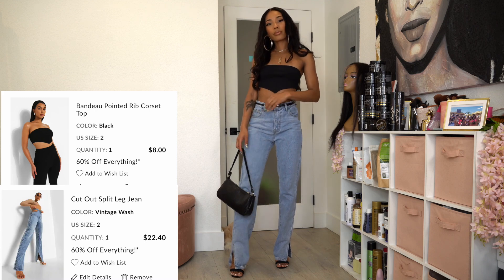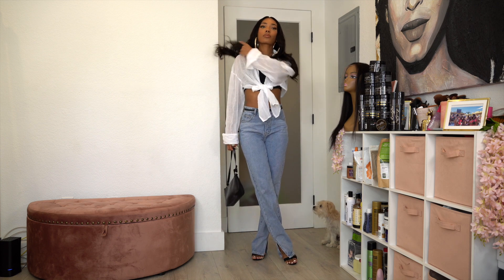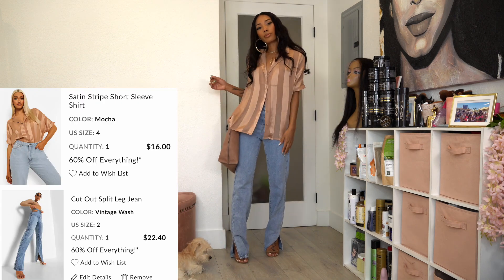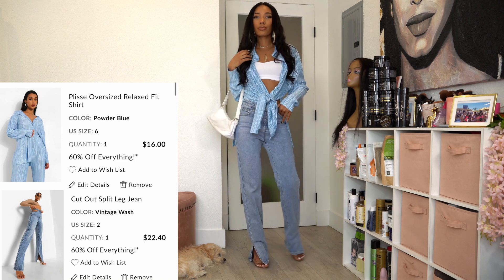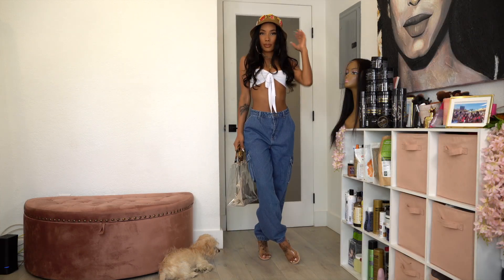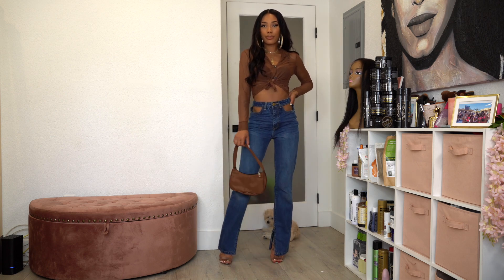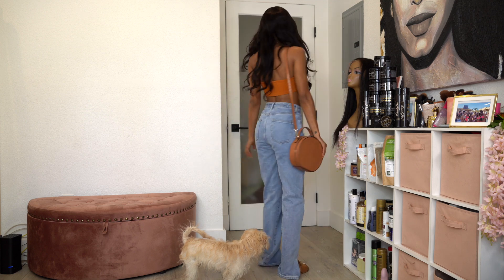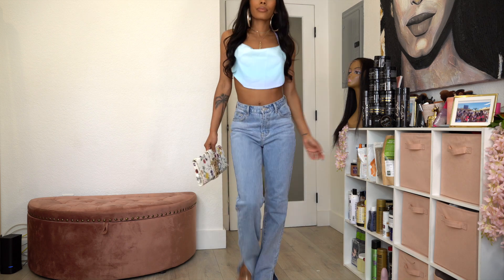Slim Girl Styling Haul - Boohoo Spring 2021 | Try On Haul | Lovely Bryana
Slim Girl styling Haul - Boohoo Spring 2021 | Try On Haul

About me:
Height - 5'5

➥ Snap: @LovelyBryana

ITEMS:
Bandeau Pointed Rib Corset Top
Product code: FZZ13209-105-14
Color: Black
US Size: 2

High Rise Split Hem Straight Leg Jeans
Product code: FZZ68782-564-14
Color: Light Blue
US Size: 2

Linen Look Tie Front Beach Shirt
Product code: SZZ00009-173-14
Color: White
US Size: 2

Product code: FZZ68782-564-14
Color: Light Blue
US Size: 2

Soft Croc Tote Bag
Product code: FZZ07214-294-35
Color: Burgundy
US Size: ONE SIZE
Satin Stripe Short Sleeve Shirt
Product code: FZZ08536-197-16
Color: Mocha
US Size: 4

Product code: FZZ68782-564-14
Color: Light Blue
US Size: 2

Plisse Oversized Relaxed Fit Shirt
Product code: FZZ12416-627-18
Color: Powder Blue
US Size: 6

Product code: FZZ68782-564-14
Color: Light Blue
US Size: 2

Twisted Halter Crop Top
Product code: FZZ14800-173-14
Color: White
US Size: 2

Denim Elasticated Cuff Joggers With Pockets
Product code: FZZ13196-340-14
Color: Mid Blue
US Size: 2

Mesh Long Sleeve Shirt
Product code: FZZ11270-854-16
Color: Choc Brown
US Size: 4

Vintage Wash Cut Out Split Leg Jean
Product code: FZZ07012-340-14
Color: Mid Blue
US Size: 2

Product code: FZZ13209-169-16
Color: Toffee
US Size: 4

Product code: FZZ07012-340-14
Color: Mid Blue
US Size: 2

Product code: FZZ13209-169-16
Color: Toffee
US Size: 4

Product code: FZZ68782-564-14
Color: Light Blue
US Size: 2

Matte Satin Ombre Cowl Cami
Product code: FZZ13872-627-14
Color: Powder Blue
US Size: 2

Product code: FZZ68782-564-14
Color: Light Blue
US Size: 2